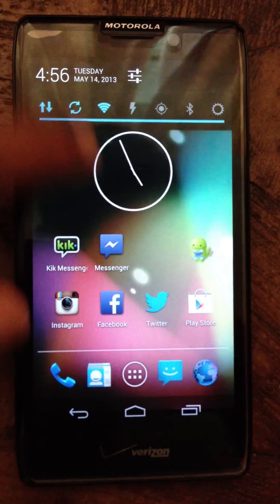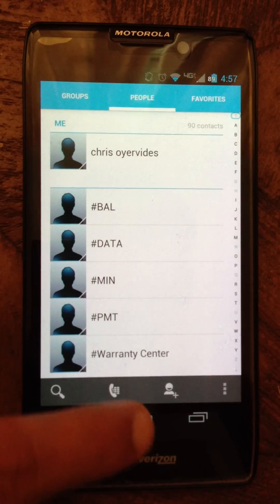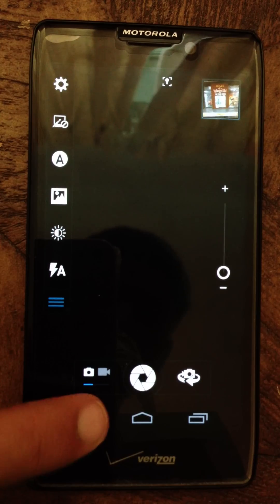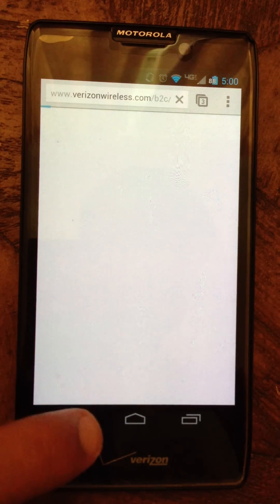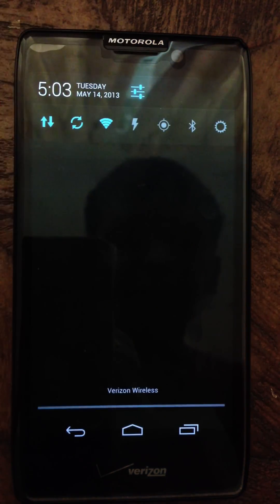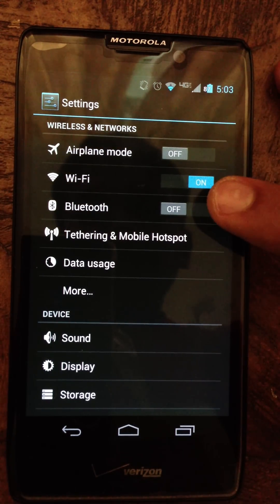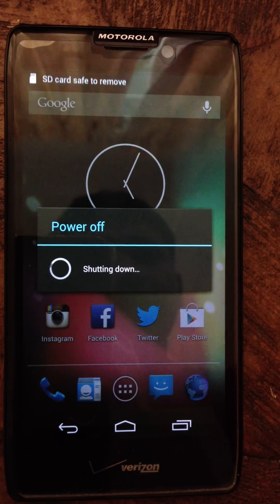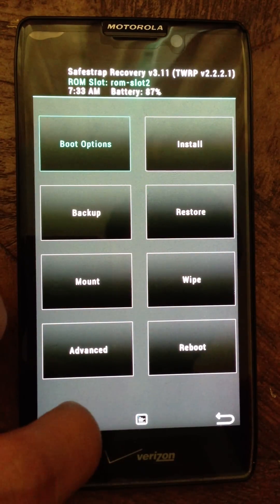Nexesque version 3.1 ROM for Droid razr HD